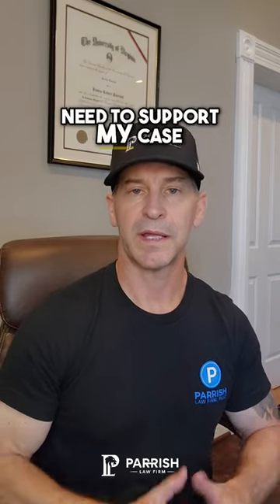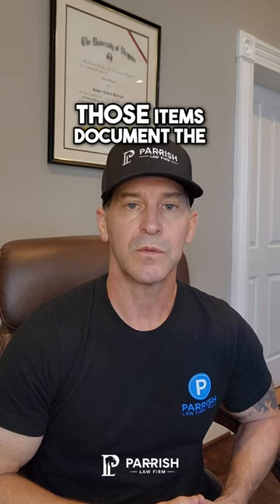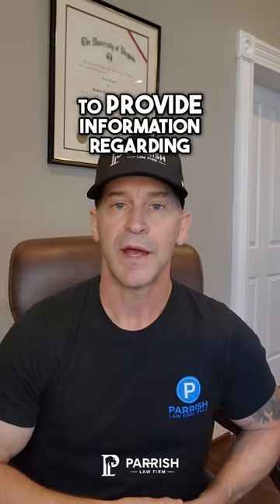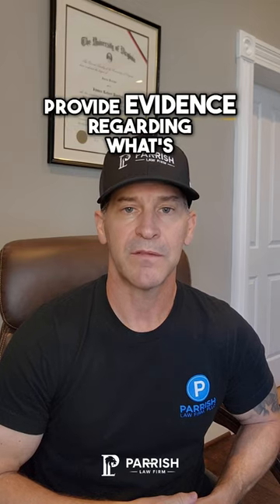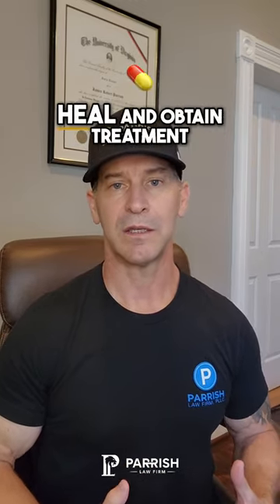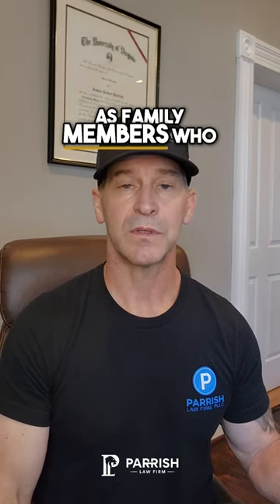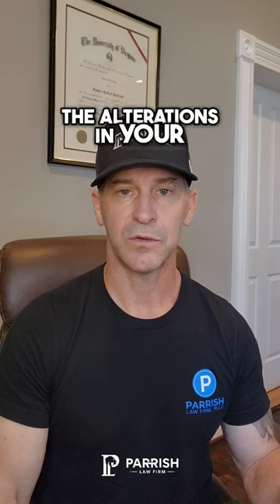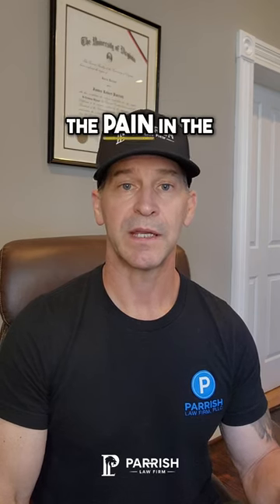What Evidence Will I Need To Support My Personal Injury Case?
Welcome to The Parrish Law Firm's YouTube channel, where Jim Parrish provides essential legal advice for navigating personal injury cases in Virginia. If you’ve been involved in a car or truck accident and are wondering how to start a personal injury claim, you’re in the right place. With extensive experience as a car accident attorney and truck accident attorney, Jim is dedicated to helping victims secure fair compensation.

Have questions like:
What should I do if I was in a car accident?
How do I start a personal injury claim?
What steps do I take after a car accident?

Our channel offers valuable insights into personal injury law, from managing insurance claims to understanding your legal rights. For a free CLAIM review, contact The Parrish Law Firm today.